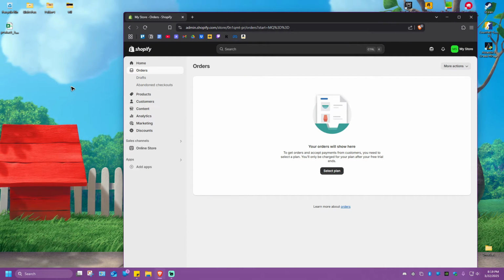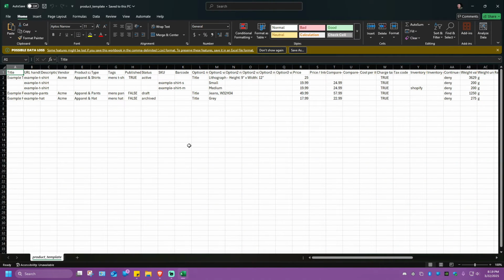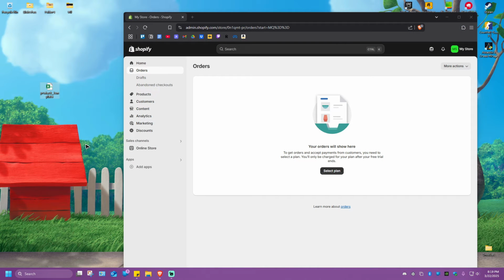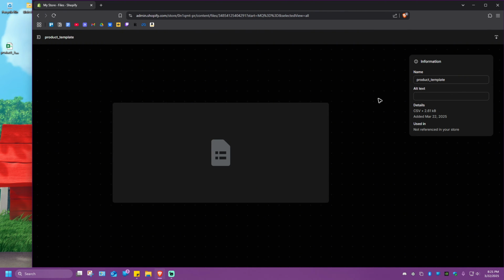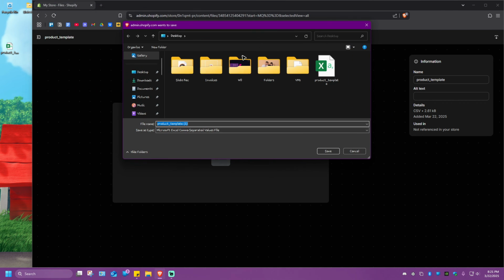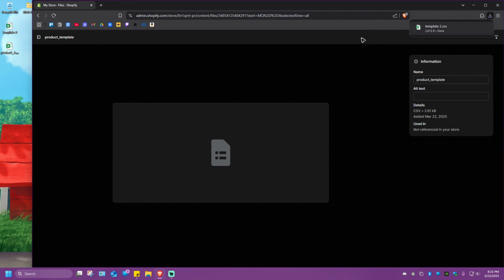How To Import/Export Shopify Products (Step By Step)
In this video, learn how to easily import and export Shopify products. Whether you're moving products from one store to another or managing inventory, this comprehensive guide covers everything you need to know.